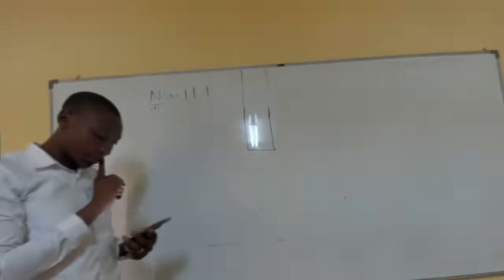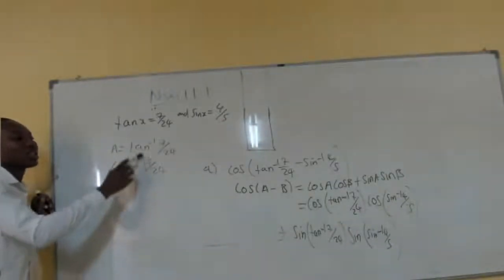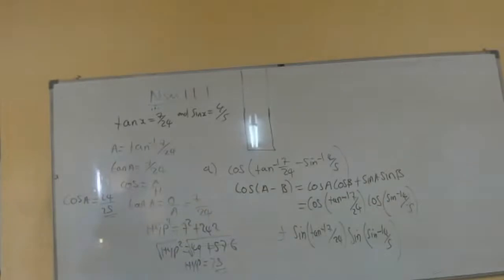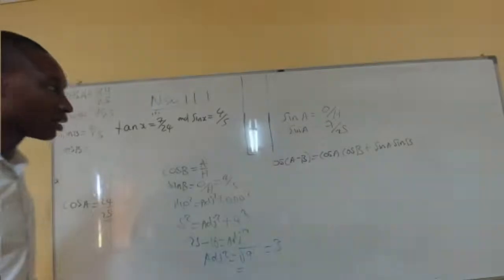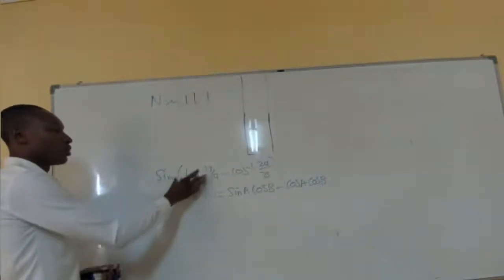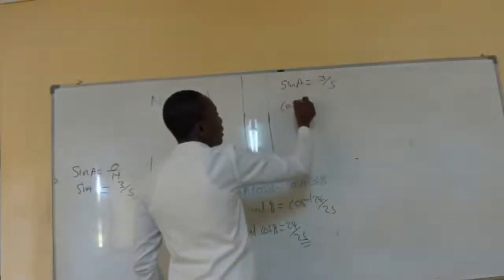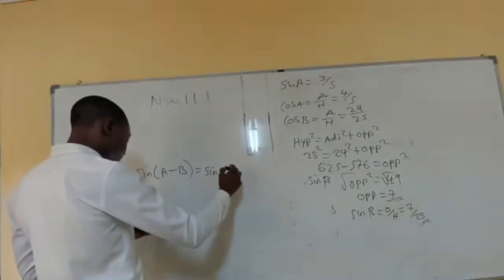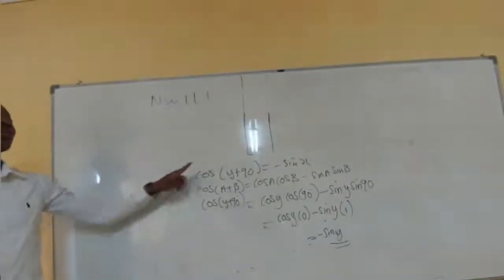Dre CzTembo Live Stream T 8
MSM 111 TRIG